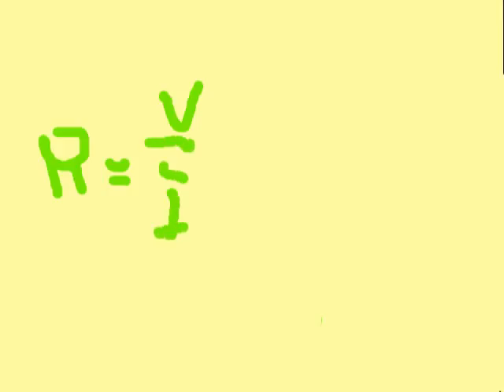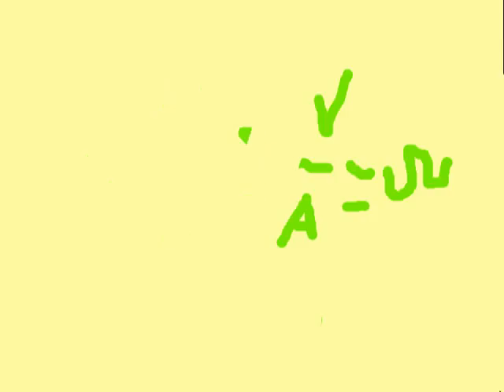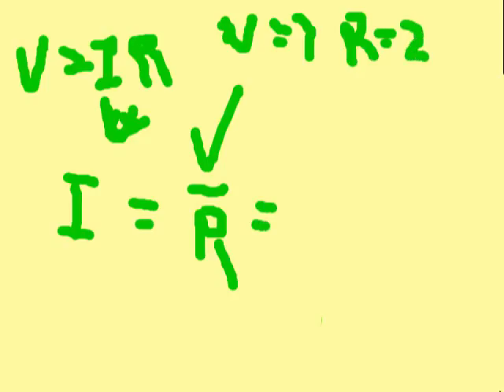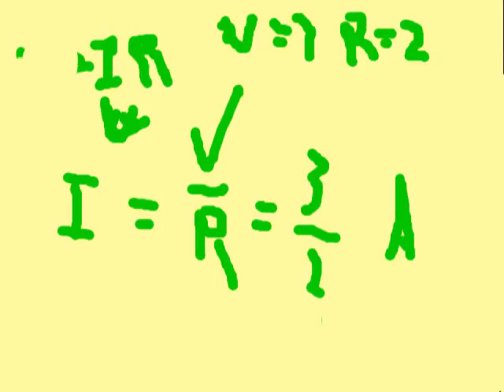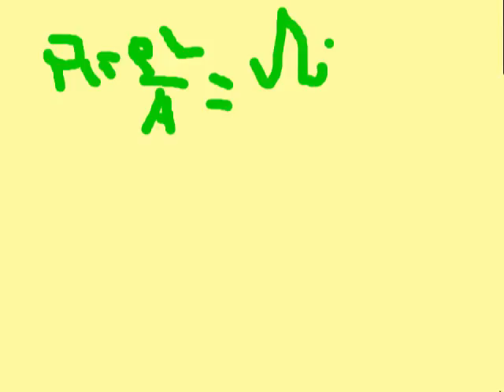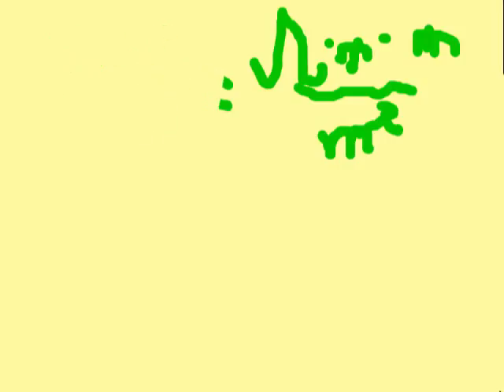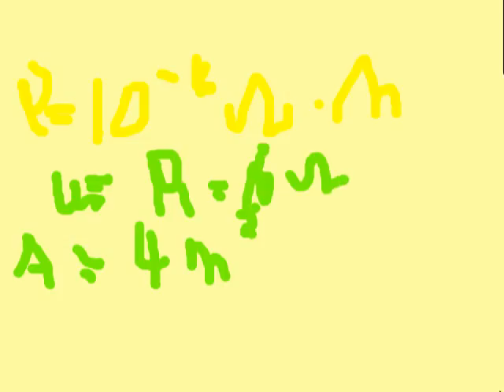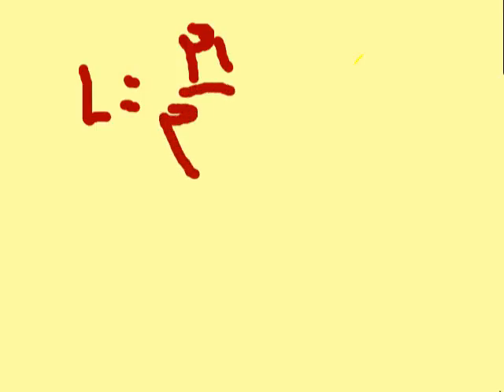Physics: Resistance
Resistance and the equations that can be used to solve for it